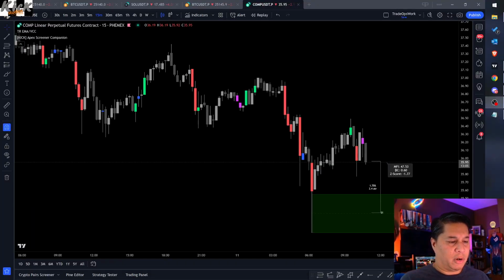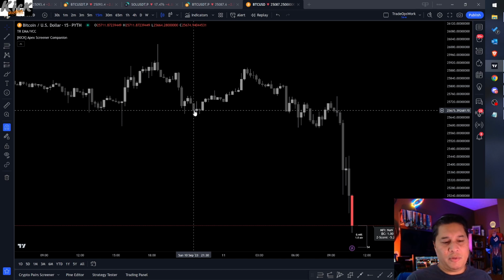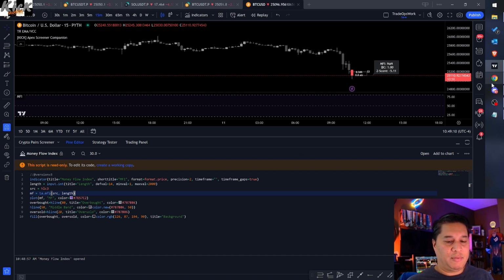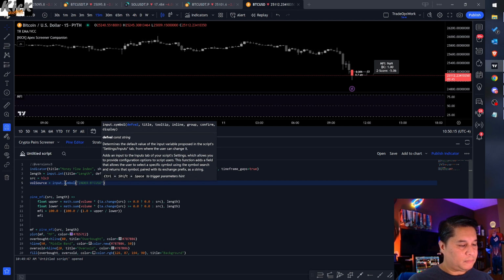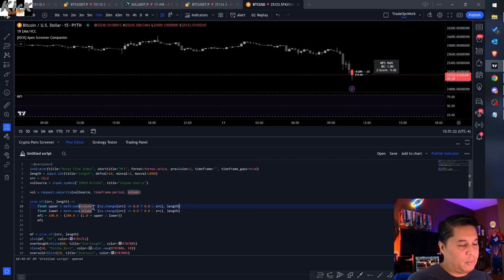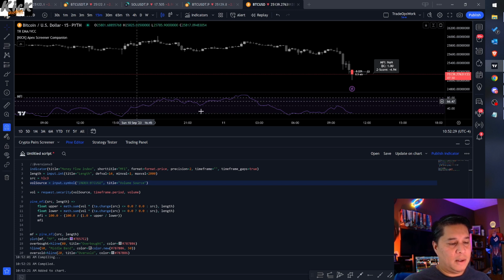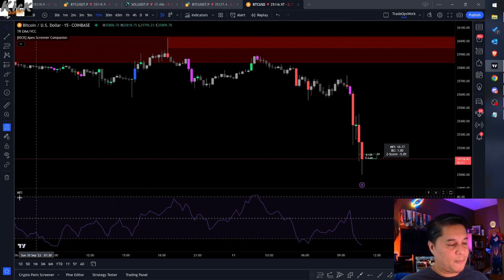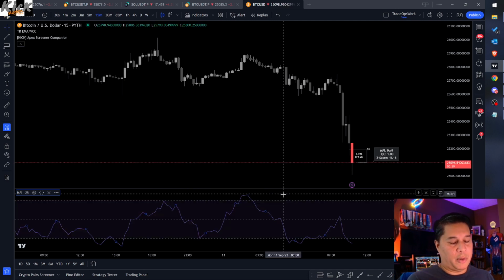How to use indicators that require volume with the Foxify Price Oracle Chart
In this short video, we discuss how to update your indicators that require volume to be able to use charts that do not include volume such as the Foxify price oracle.  This is done by making PineScript changes so that the indicator pulls price data from one source and volume data from another.